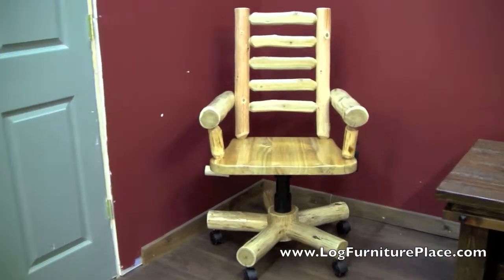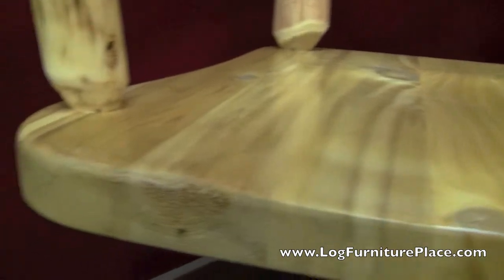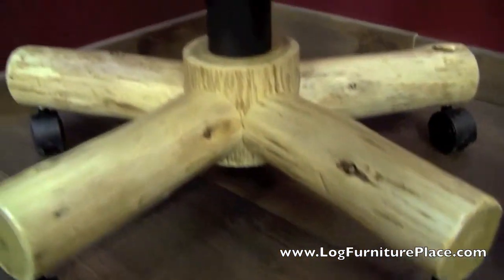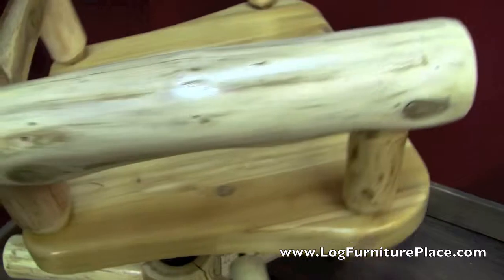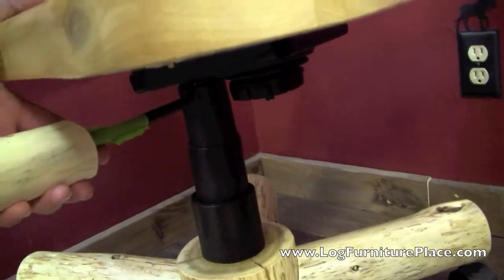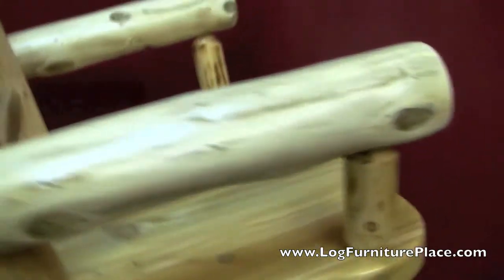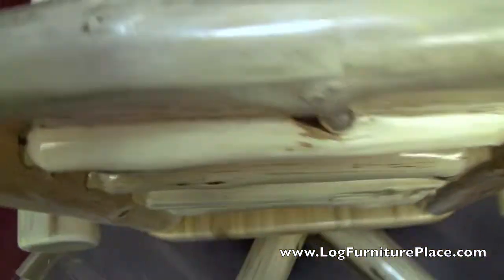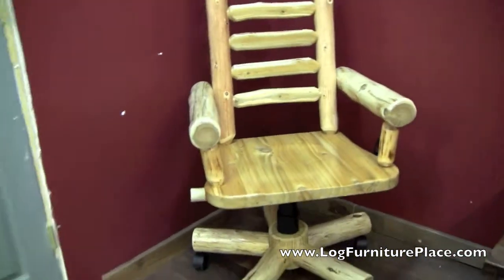Log Office Chair a Log Executive chair from LogFurniturePlace.com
gives a closer look at their Cedar Lake log office chair.  This rustic executive chair features solid wood construction and comfortable seating.